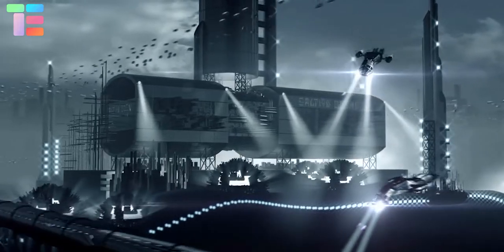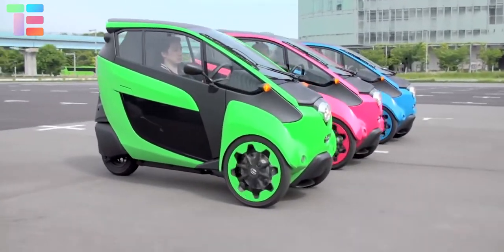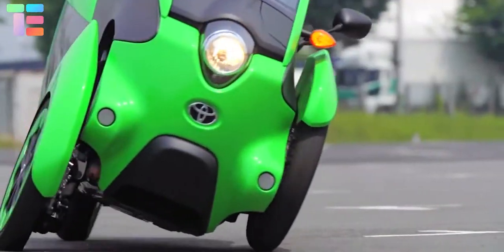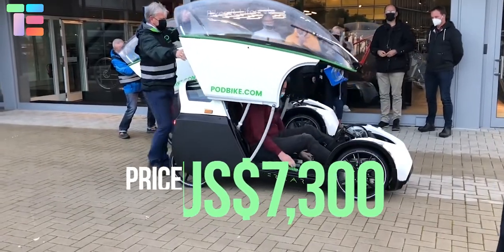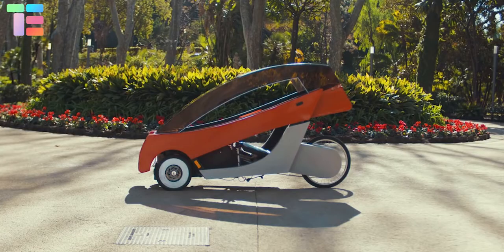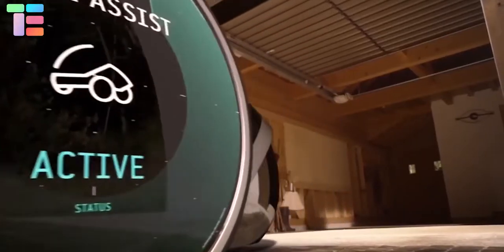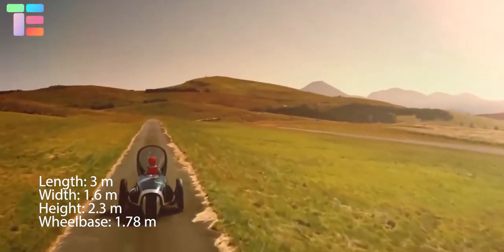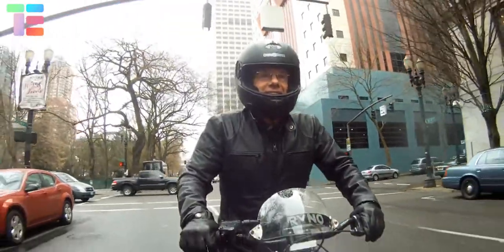5 Most Unique Personal Transportation Vehicles That You'd Love To Ride | ▶1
Top 5 Unique and Cheapest Personal Vehicles in The World.

in this video, we are going to see about 5 Unique Personal Transportation Vehicles.

World's Unique Personal Transportation Vehicles

Toyota i-ROAD
Podbike
Barbagallo X01
Toyota FV2
Rhino Bike